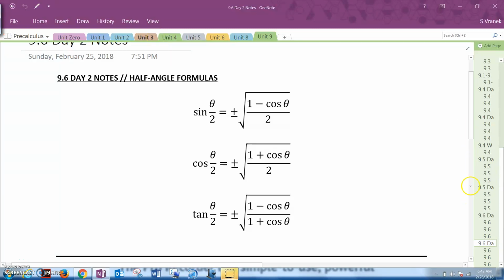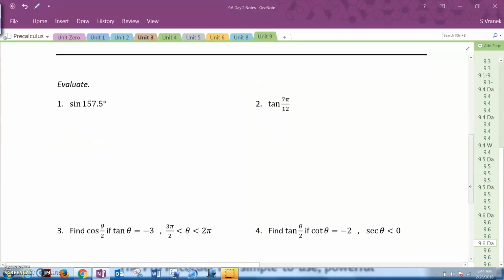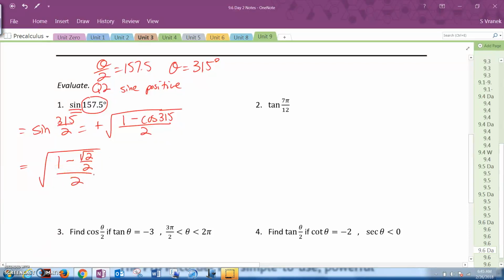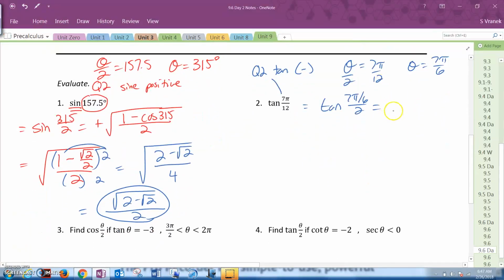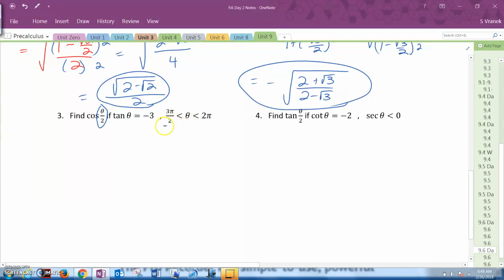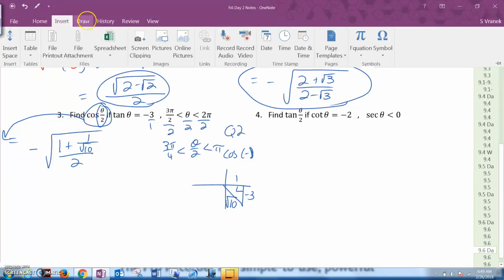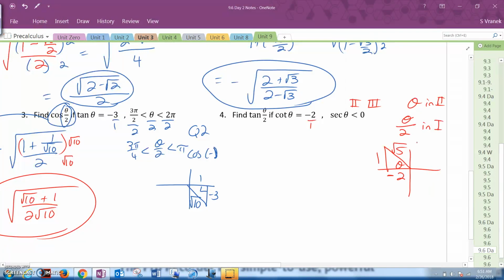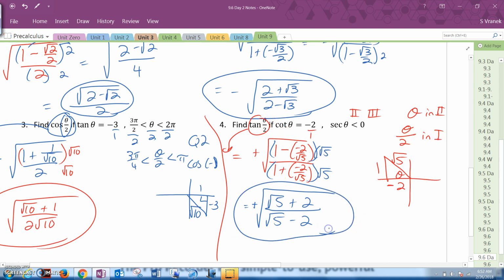9.6 Day 2 Half-Angle Formulas